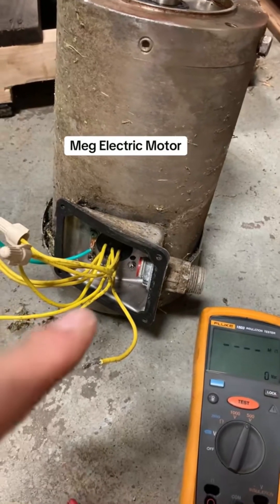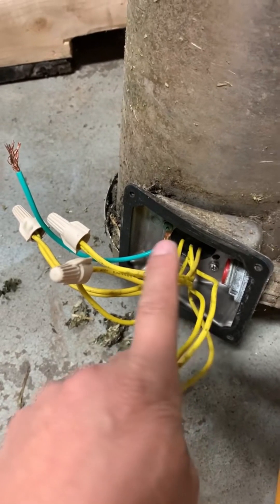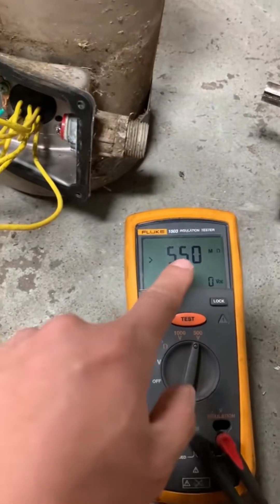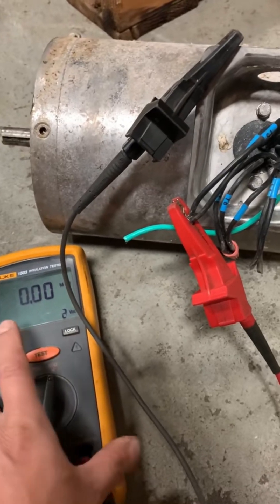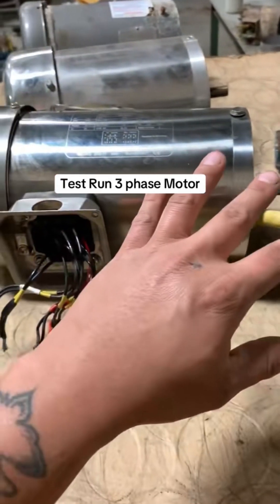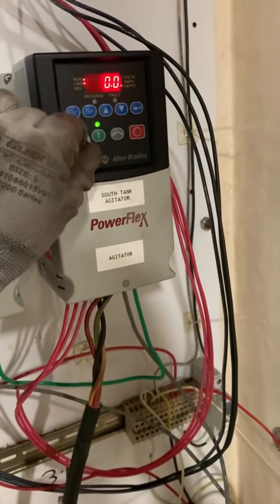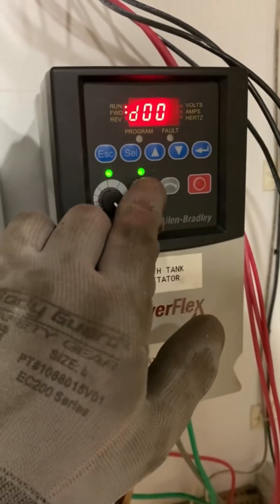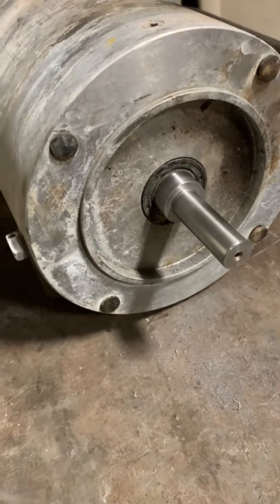Insulation Resistance Test/Run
do insulation test on electric motor using my Fluke 1507.